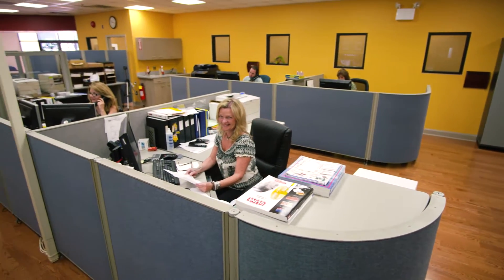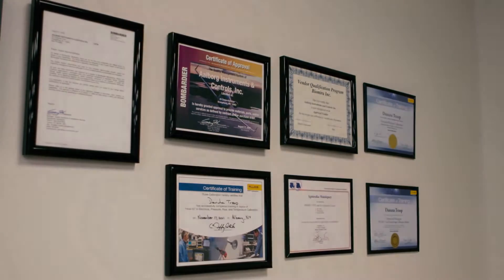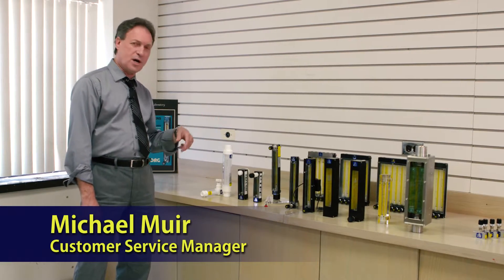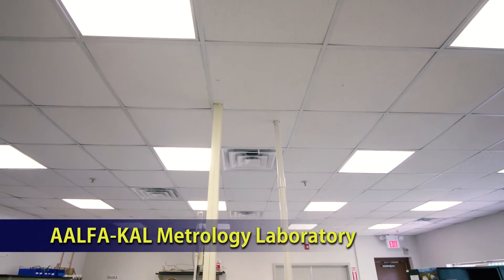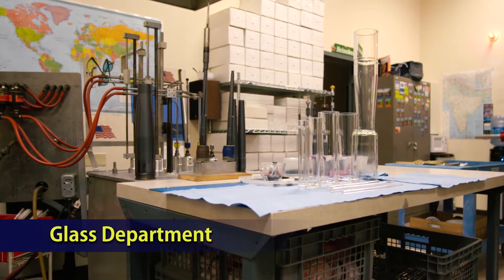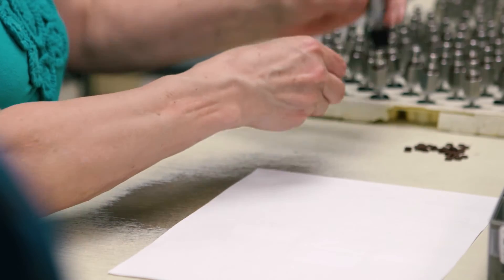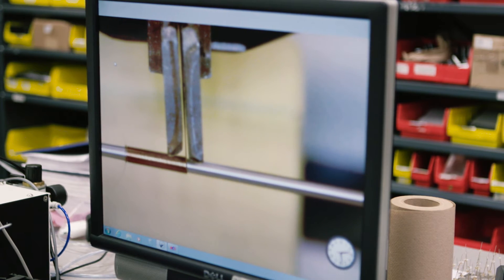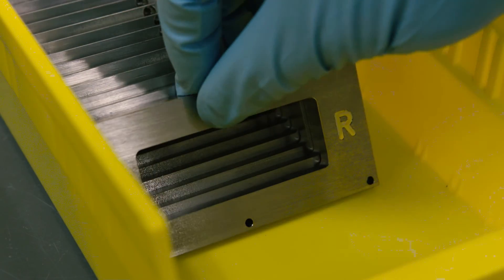Aalborg Manufacturing Plant Orangeburg, NY United Staes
Since 1972, top USA manufacturer of Flow Control products, such as the world's best selling GFC Mass Flow Controller and GFM Mass Flow Meter lines.
Teflon PFA Variable Area Flow Meters for highly corrosive liquid applications, standard fluted glass 65mm and 150mm Rotameters, instrumentation quality Metering Valves, Peristaltic Pumps, Stepping Motor Valves, Paddle Wheel Flow Meters for liquids, etc.